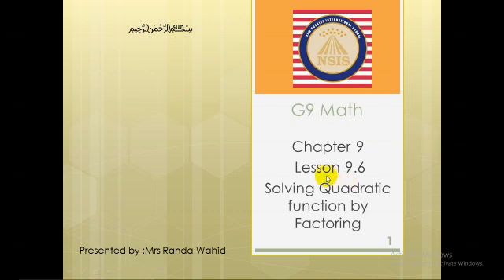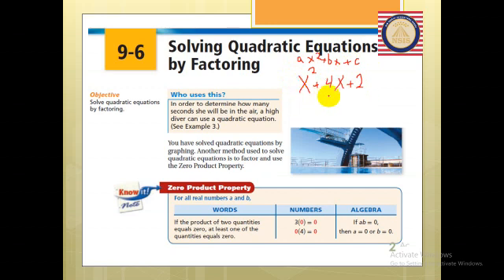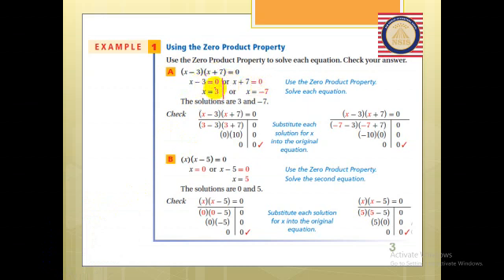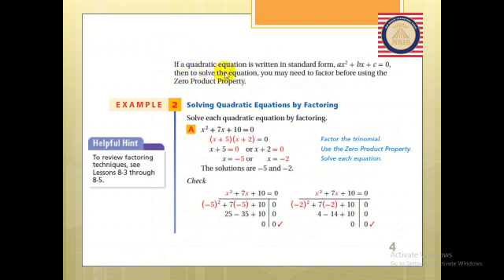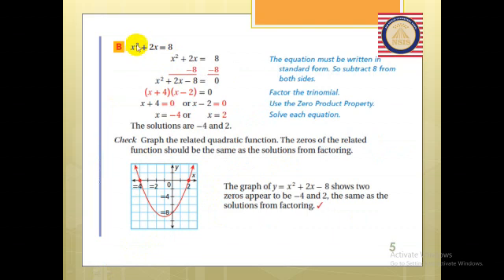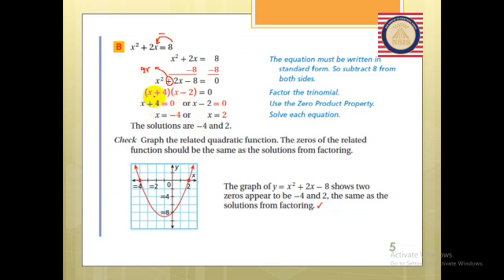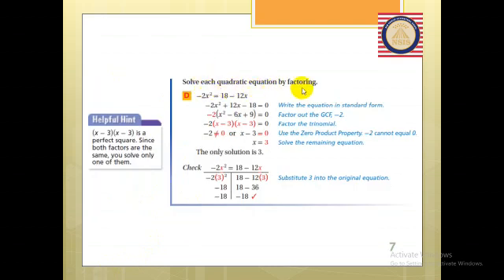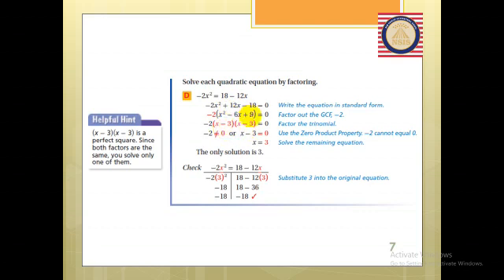Gr9 Math 5/5